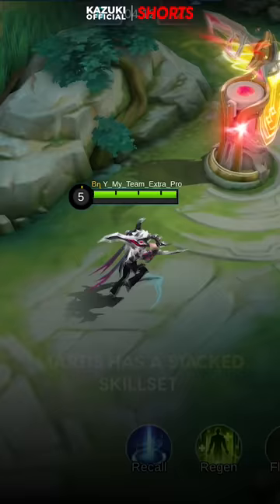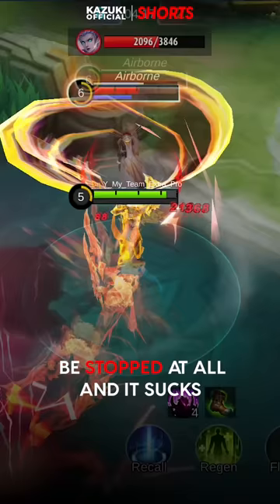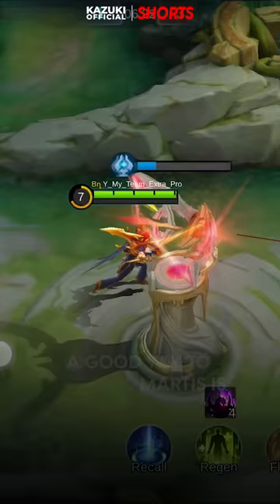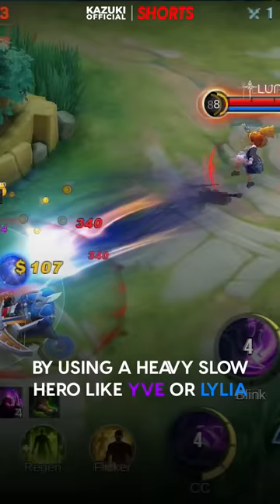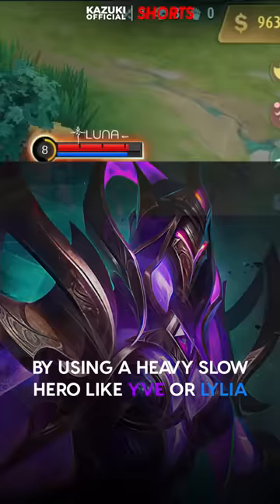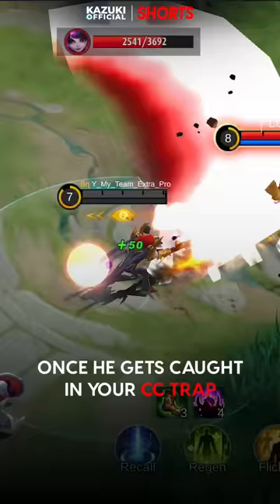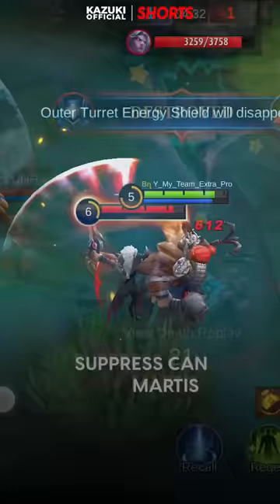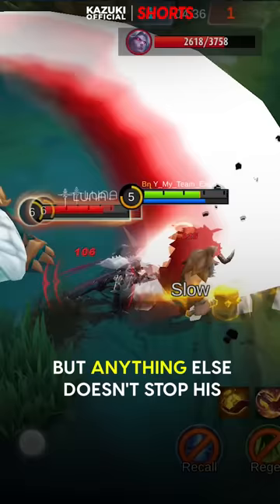HOW TO STOP MARTIS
This video is about how to stop Martis while he's immune to cc effects.